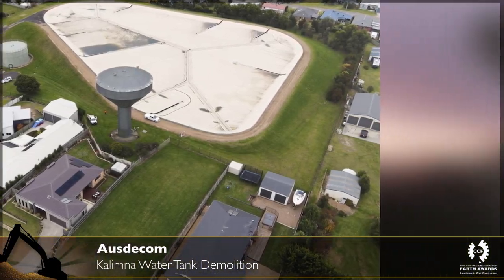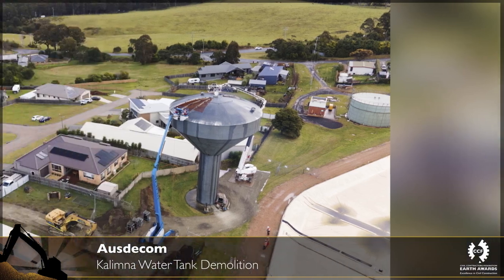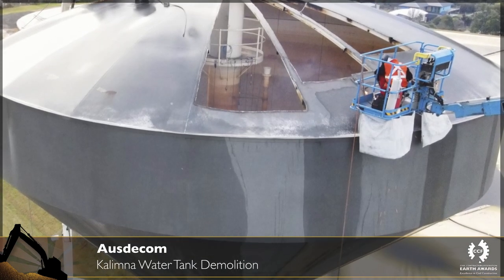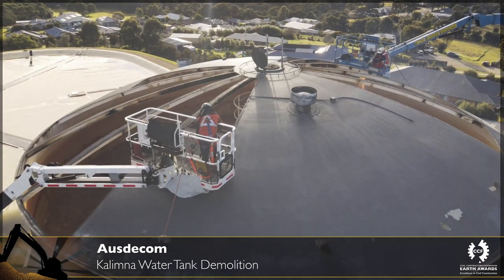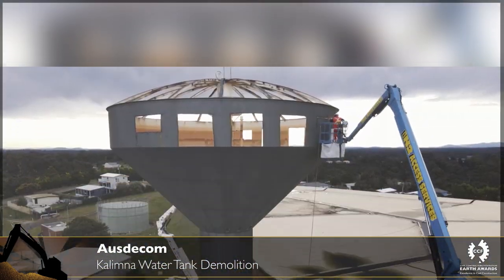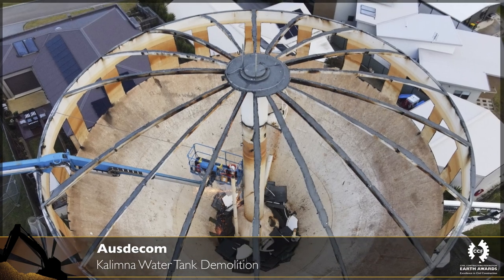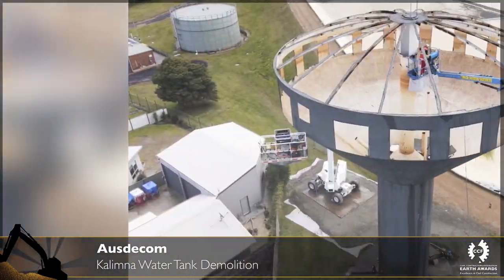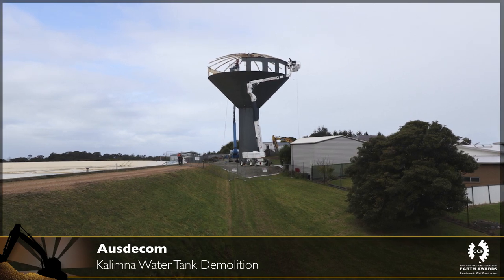2023 CCF Victoria Earth Award Winner Kalimna Water Tank Demolition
Winner of the 2023 CCF Victoria Earth Award "Up to $2 Million" category.
Ausdecom were appointed as the Principal Contractor by East Gippsland Water to safely dismantle the former water tower which was 21 metres high and was designed to hold 1 million litres of water. Due to the tanks elevated position and seasonal high winds, the tower was safely dismantled utilising a mixture of manual and mechanical specialist demolition techniques and demolition specification excavators with a variety of hydraulic attachments. Directly adjacent residents were relocated into temporary accommodation during the works to maintain a safe exclusion zone for the demolition. Structural engineers undertook detailed 3D modelling of the water tower to be dismantled to determine the accurate weight, sequence whilst concurrently determining the tank’s overall stability during the dismantle process from top to bottom. Almost 100 tonnes of steel were dissected and transported to the Ausdecom Laverton facility for recycling.